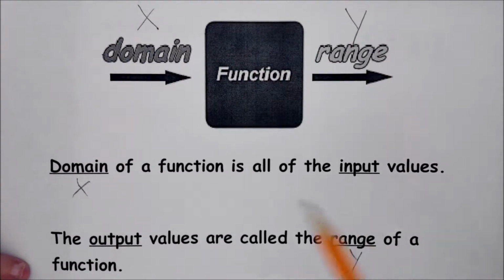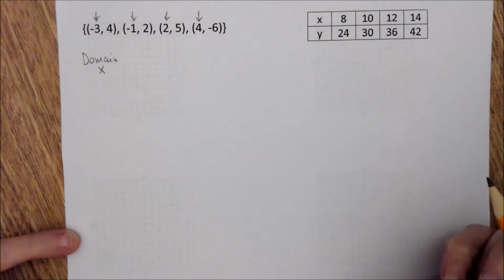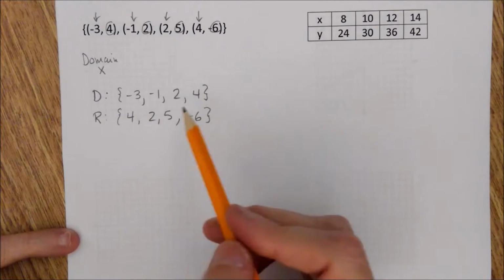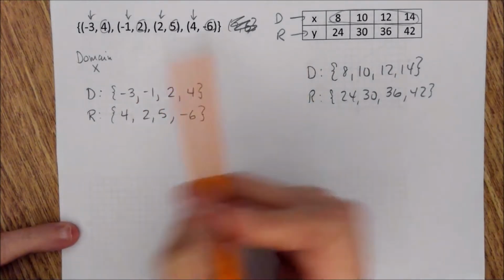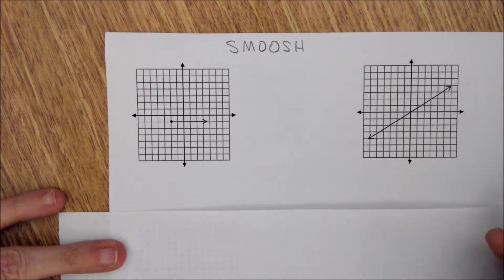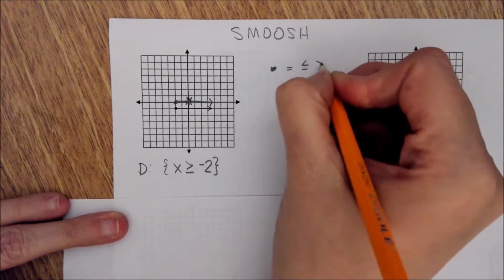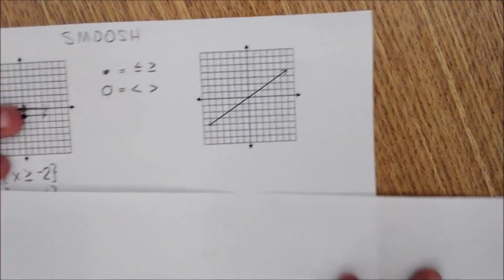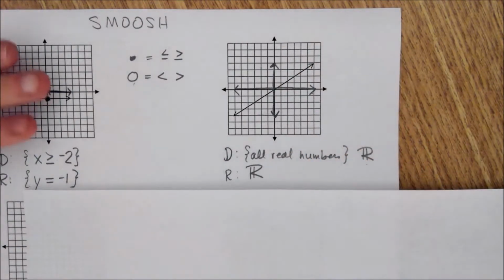Domain and Range of Graphs